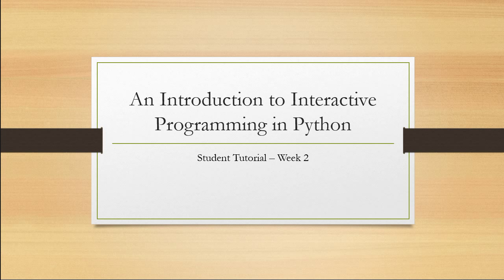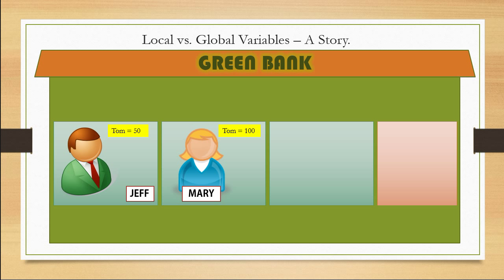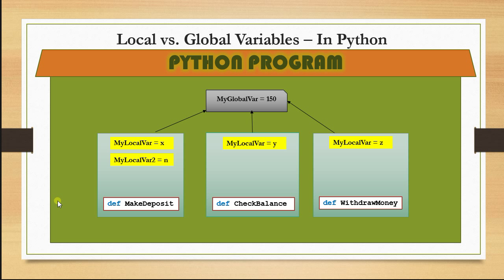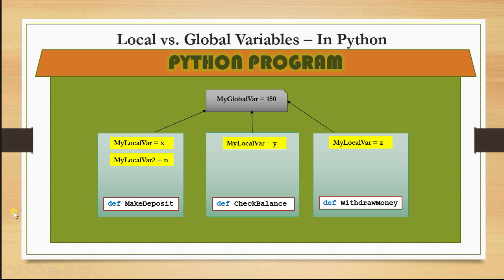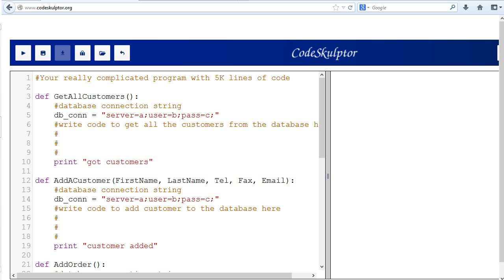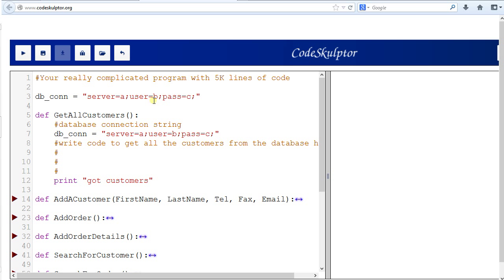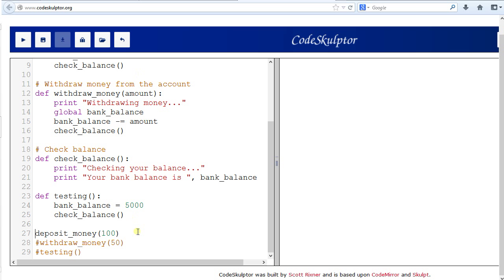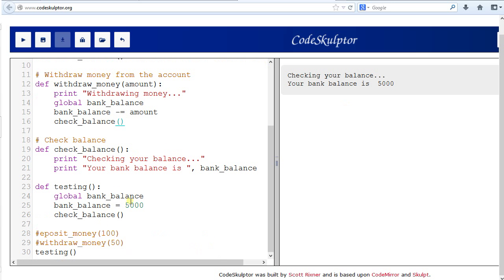Local and Global Variables in Python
Local and Global Variables - Introduction to Interactive Programming in Python